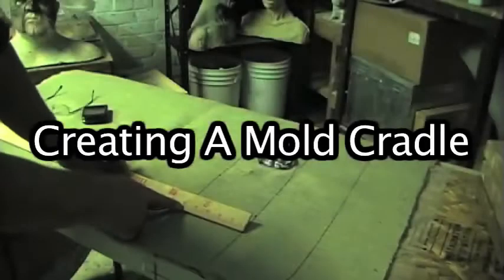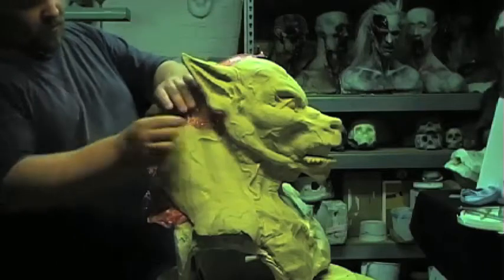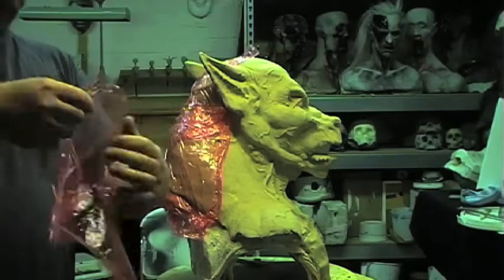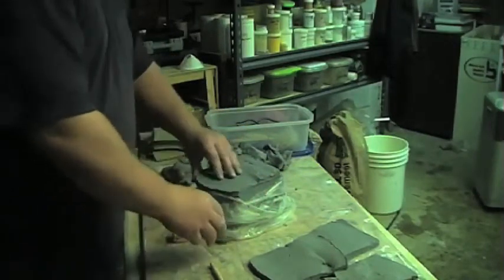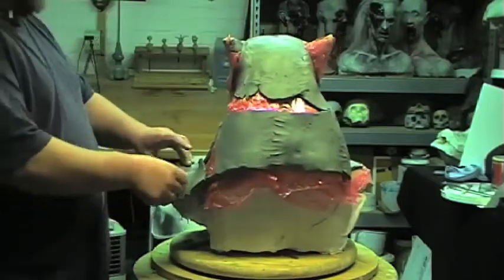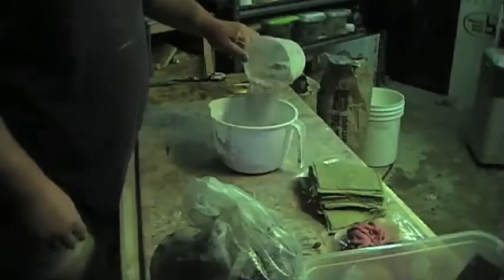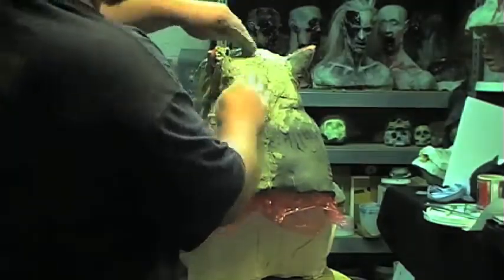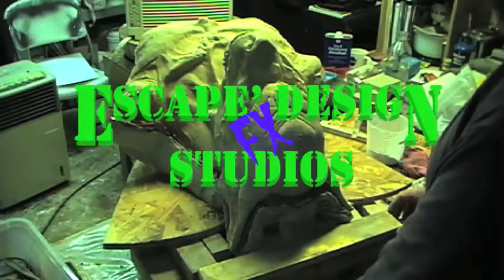The Cradle: Mold Making (Part 1)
In this video series we wanted to show the molding making process. Beginning with a completed sculpture, we wanted to demonstrate how to make a 3pc plaster mold which would be used to create latex mask copies. This video will go hand in hand with our "Mask Making with EDS" video.
A mold cradle is simply a tool used to protect large sculptures from bring damaged under their own weight and the weight of the plaster mold your are creating. The cradle isn't a part of the mold, and will be thrown out before you complete the mold making process.